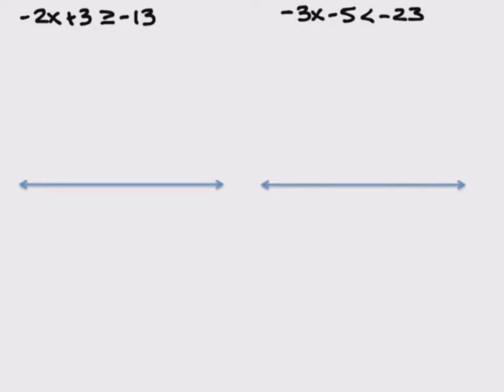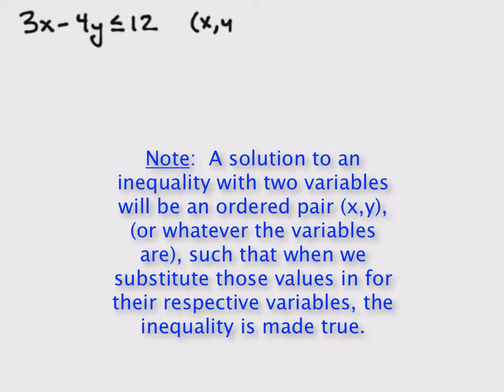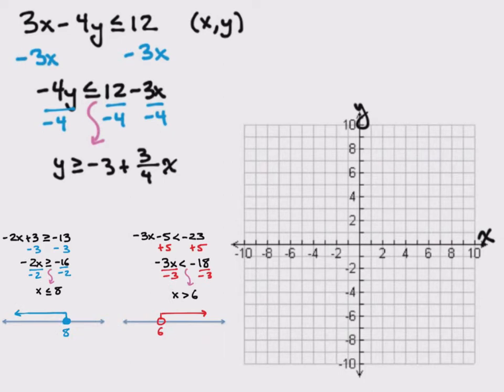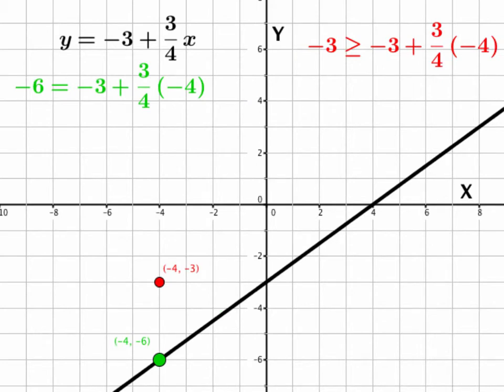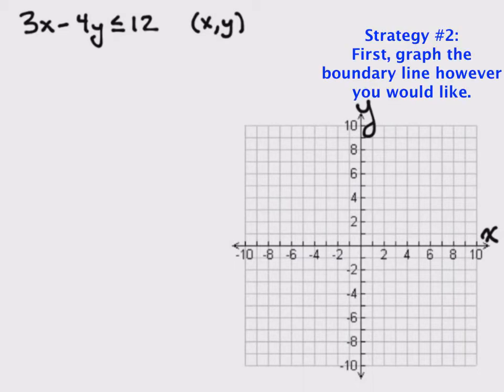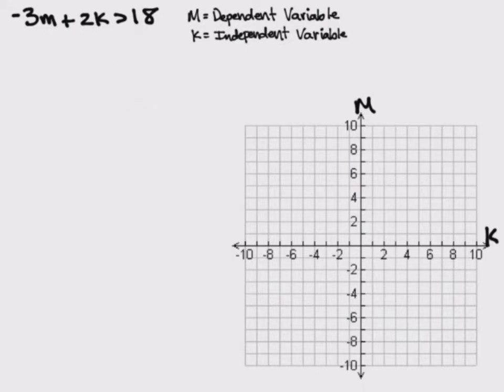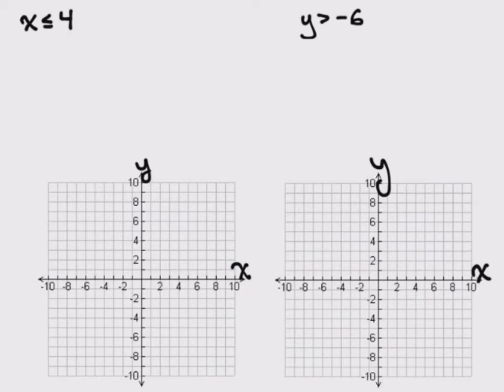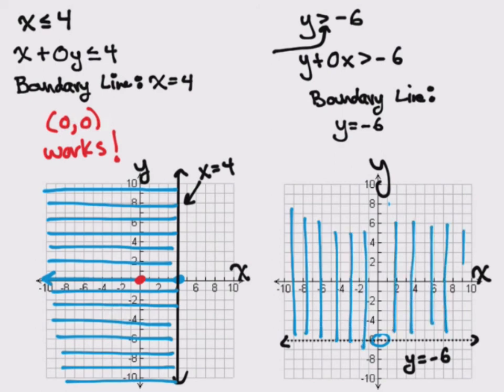C5V6 Part 1